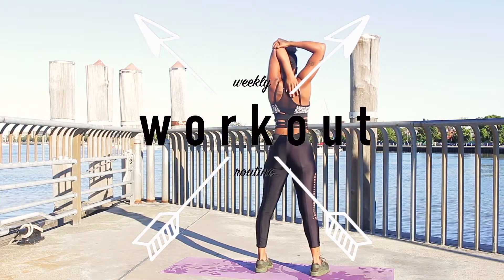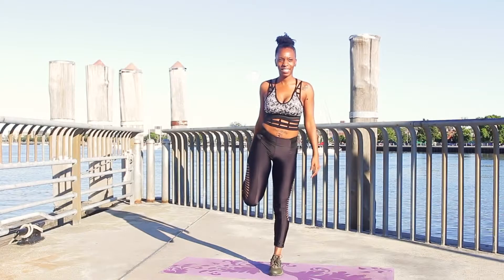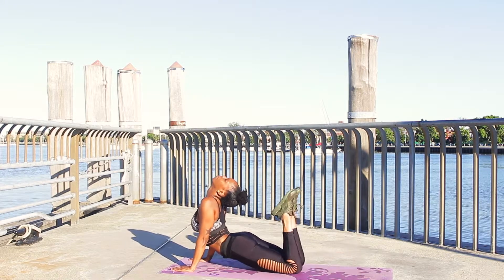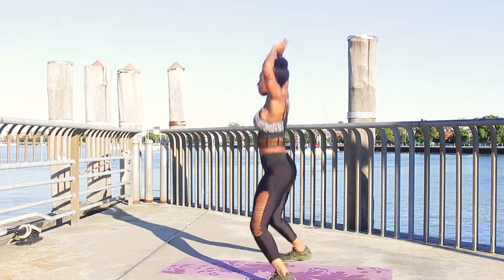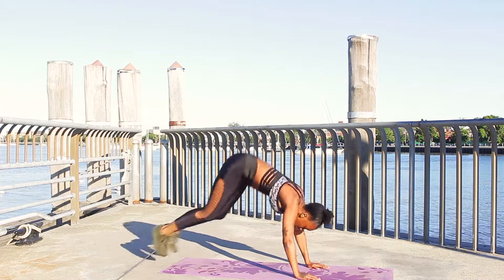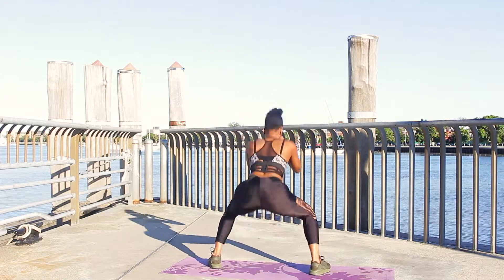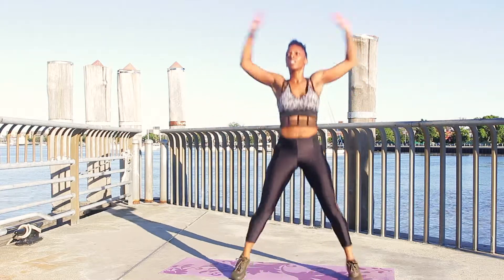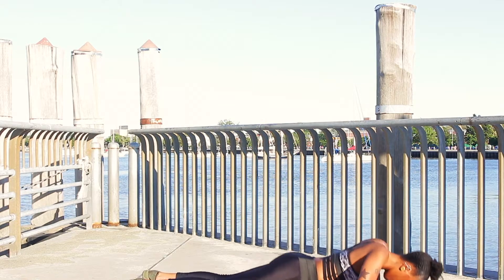Weekly workout Routine | How I stay Fit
Hello loves Today I show you my weekly workout Routine, if I'm not doing a 3 to 5 mile run then this is what I'm doing. I love living a healthy active lifestyle and I hope after you watch this you do too :) enjoy